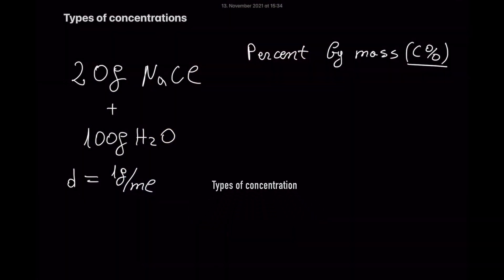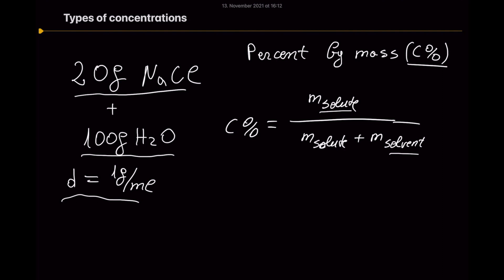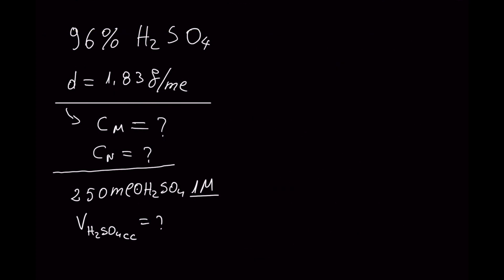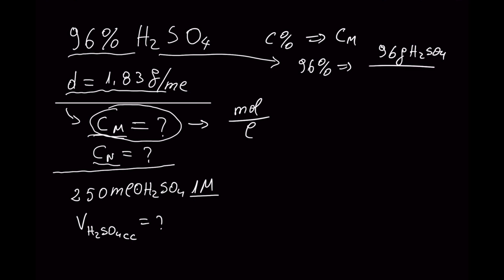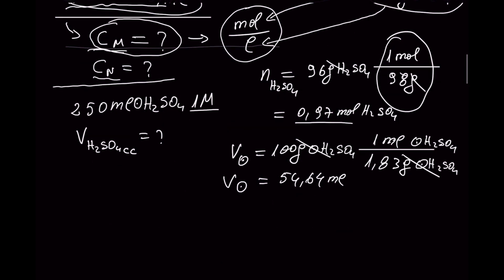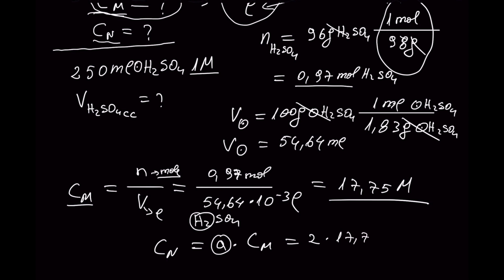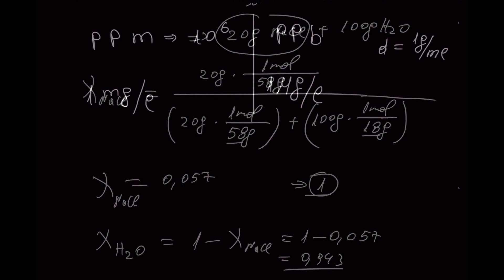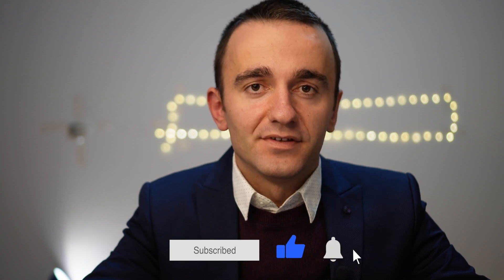Converting concentration, Percent by mass to Molar and Normal conc. ,mole fraction, ppm ppb | #20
In this video we are going to learn:
00:00 Intro
00:19 Percent by mass %
00:43 Who is the solute and the solvent in solutions!
02:05 Converting Percent by mass % into- Molar and Normal concentration, and preparing a diluted solution!
06:41 Mole Fraction
08:08 ppm and ppb concentration